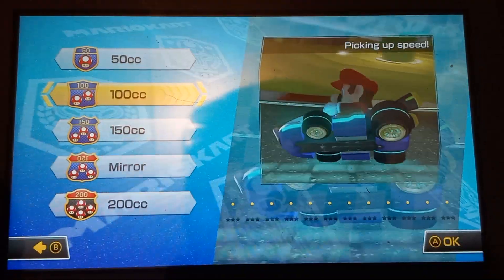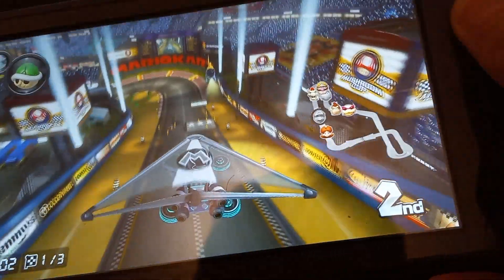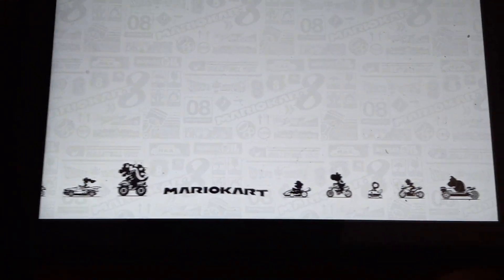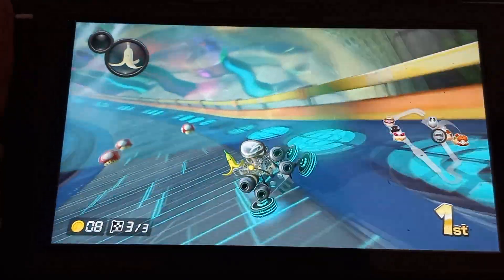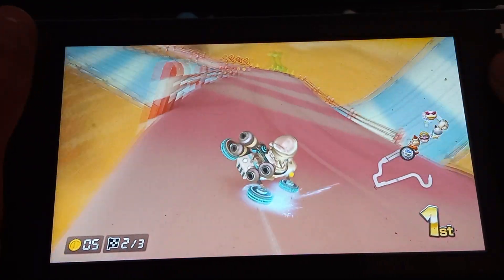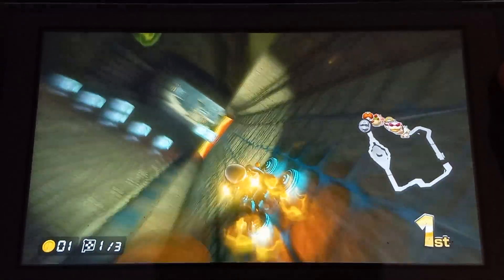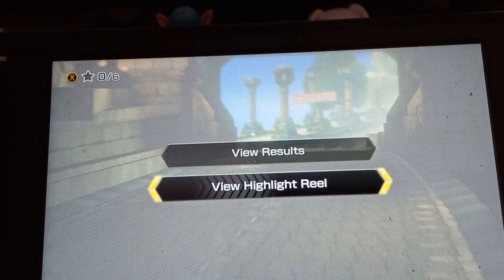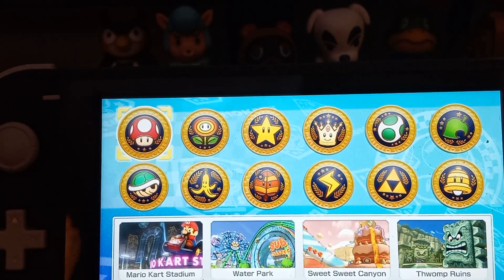Mario Kart 8 100 CC Mushroom Cup Gameplay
It's a me Mario